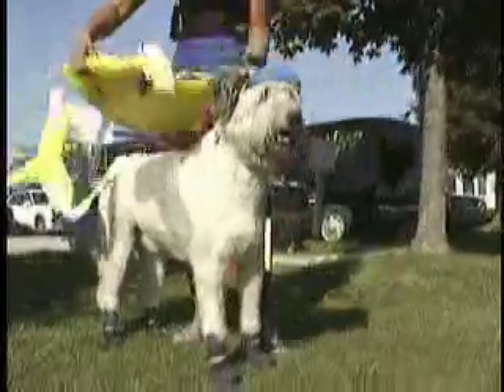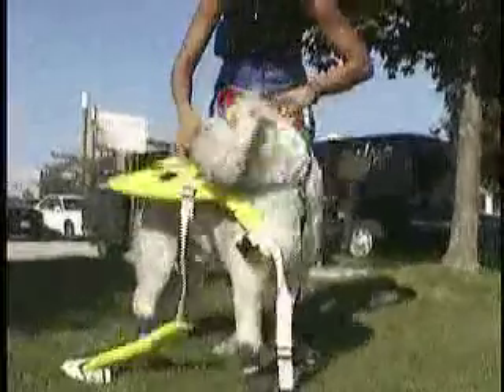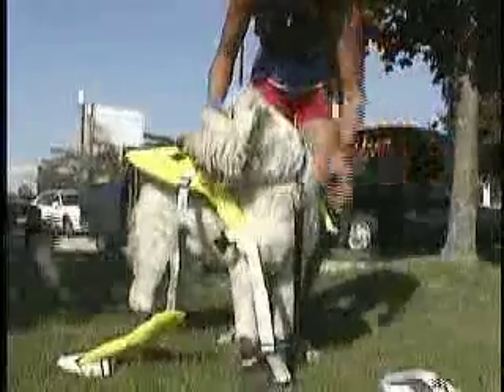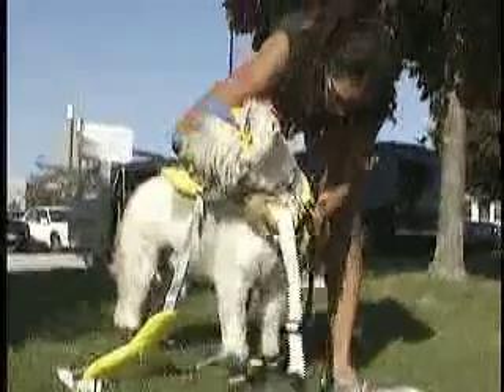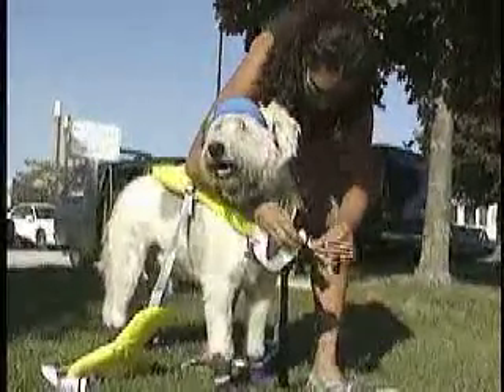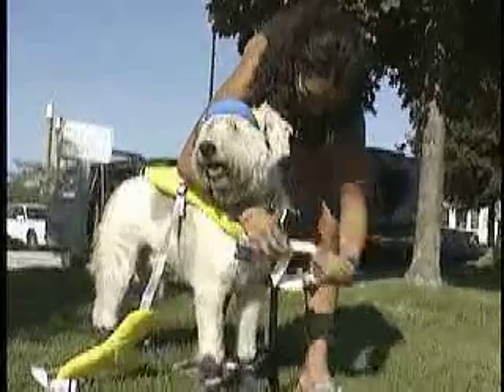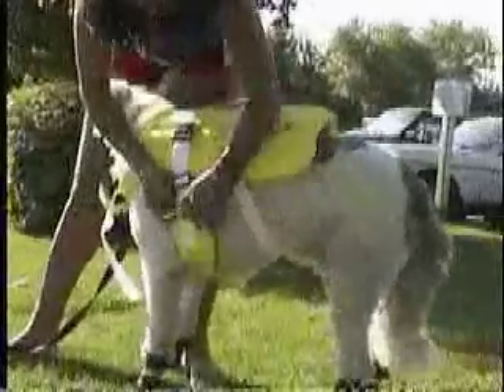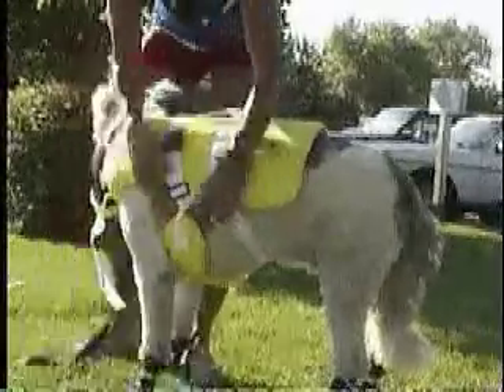LIFEVEST-MS.MOV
neopaws , neo paws